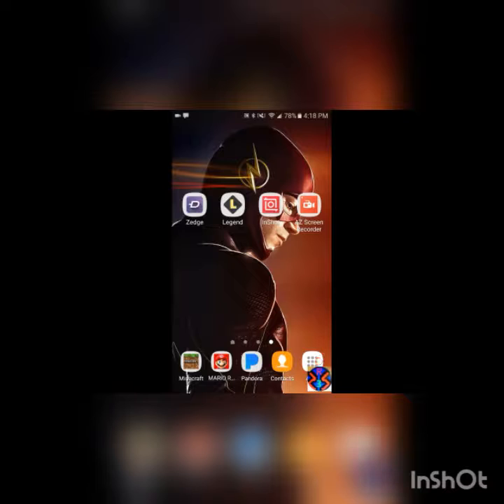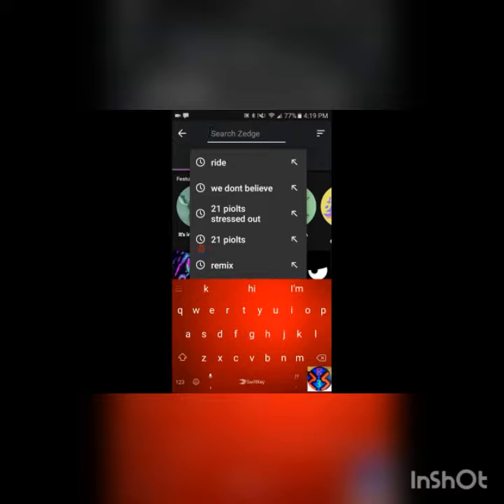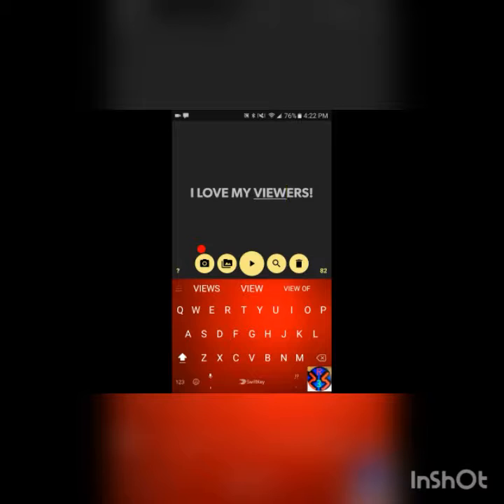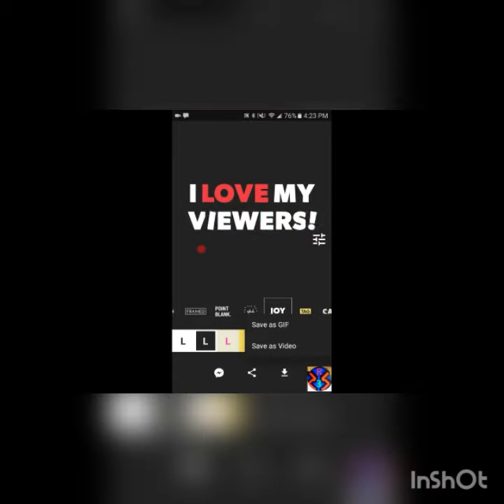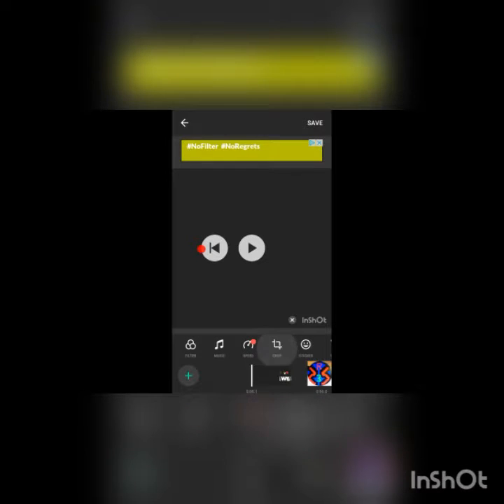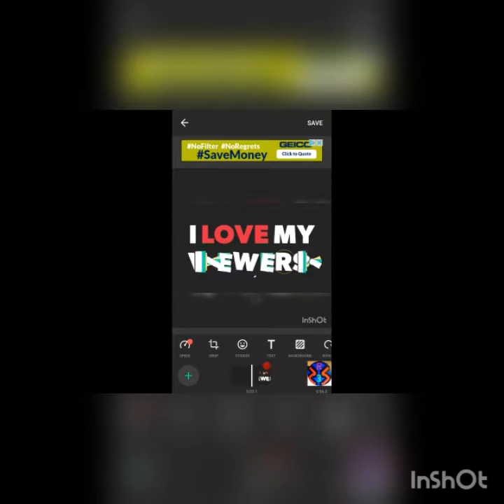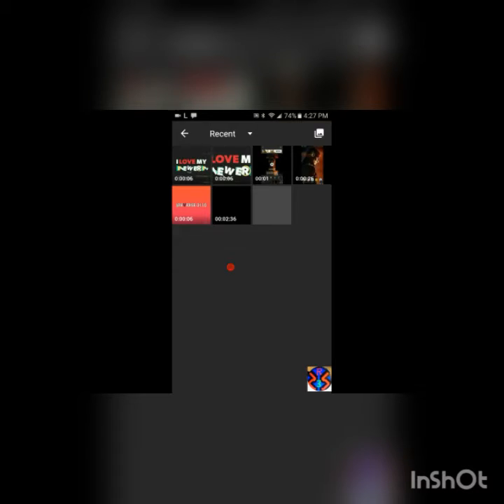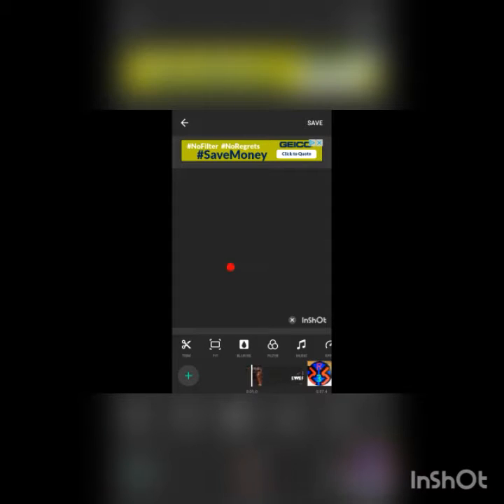Here's how to make my intro!